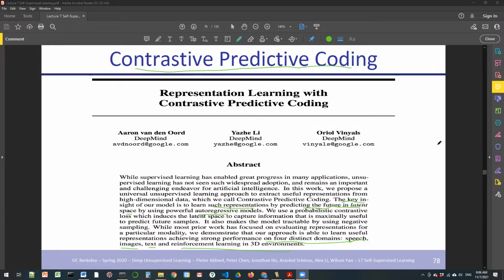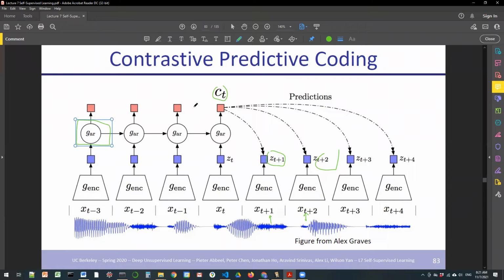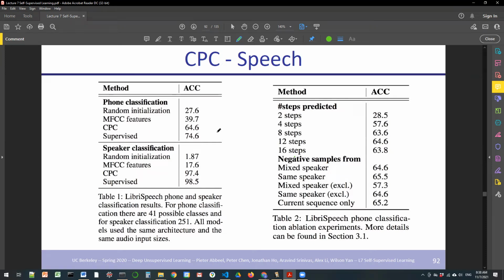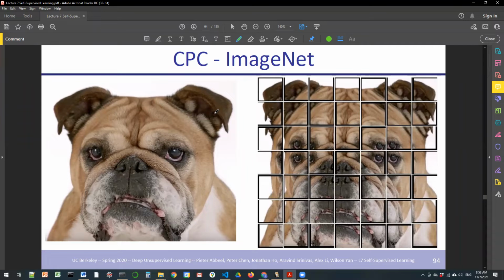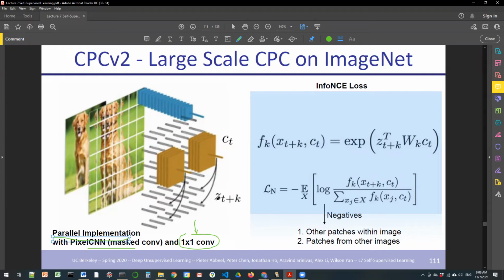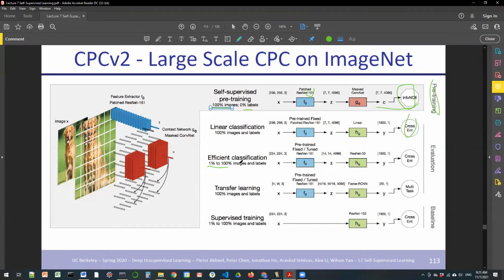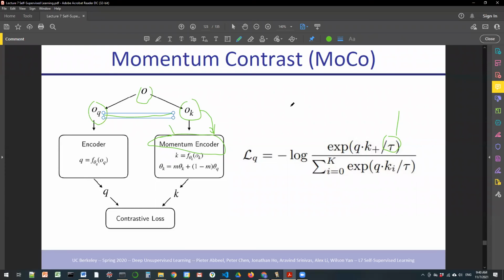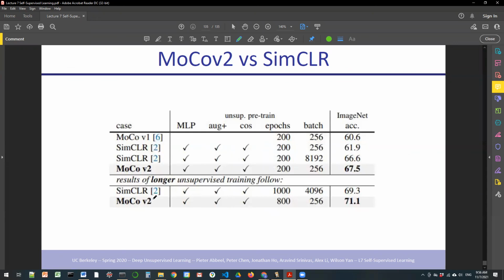Deep Unsupervised Learning 5-2021 - 11/07/2021